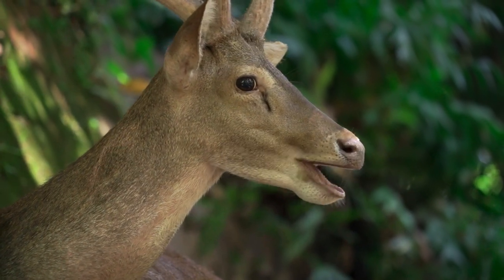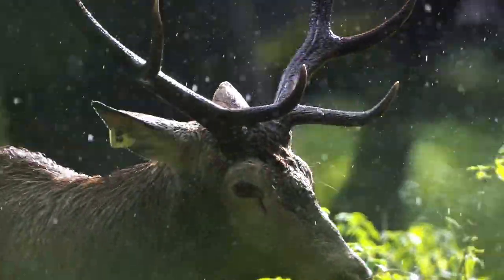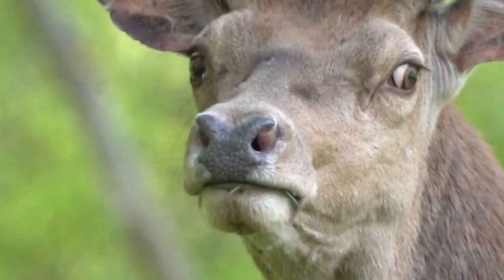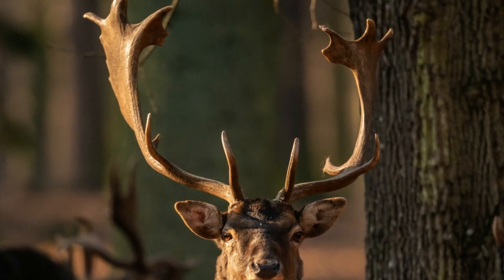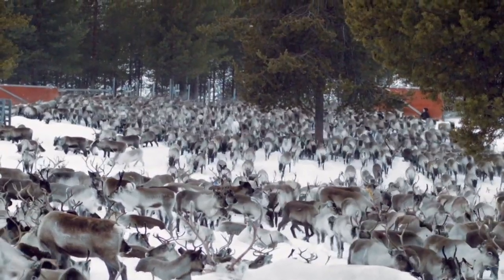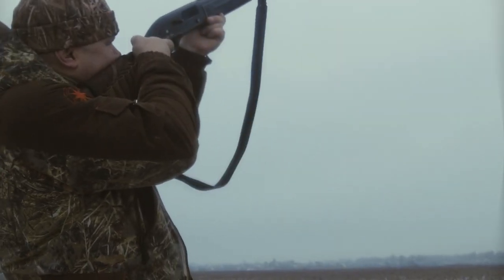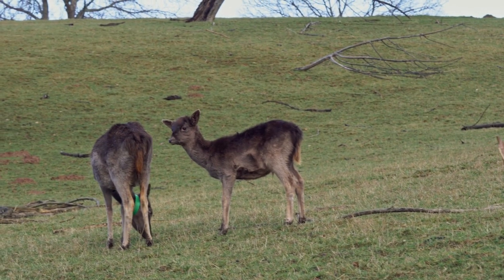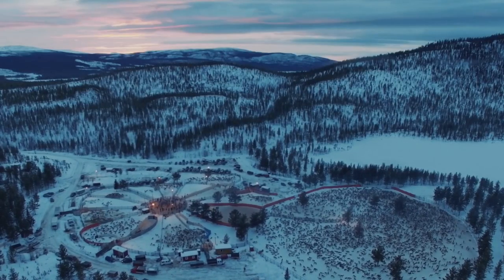The Mythical Animal Of The Arctic: REİNDEER | Animal Facts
Reindeer's eyes turn golden in summer and blue in winter. Their thick fur protects them from the cold. They can swim well thanks to their hollow hairs. In this video, we covered the reindeer that are the subject of legends. Have a good time.

İntro 00:00
General Presentation 00:04
Reindeer Characteristics 00:55
The Reindeer's Diet 04:23
Reindeer Reproduction 05:03
Domestication of Reindeer 05:55
Reindeer Populations 06:45
Outro 07:43